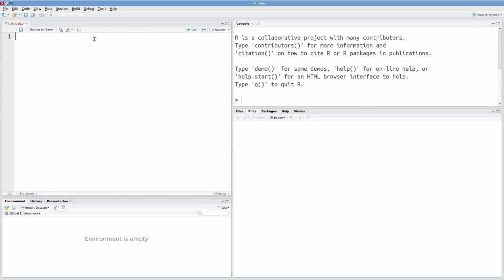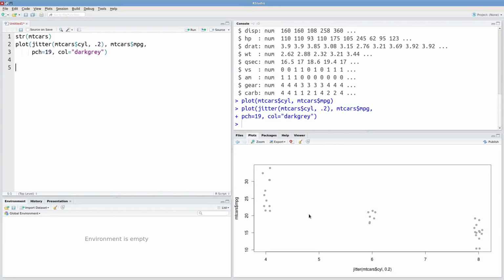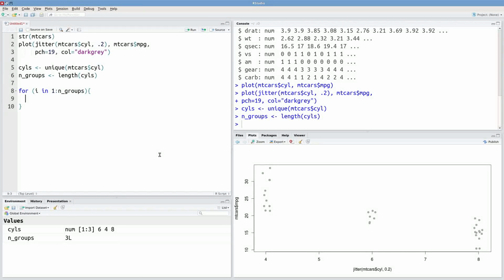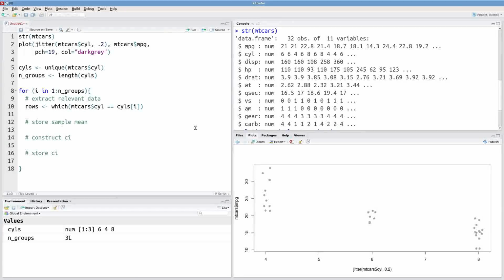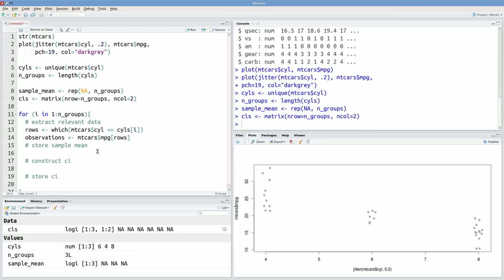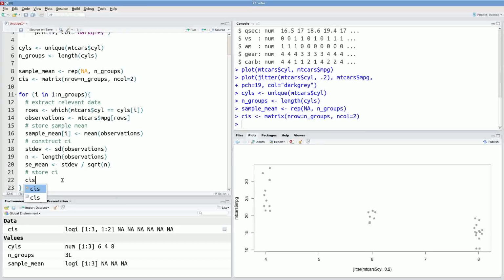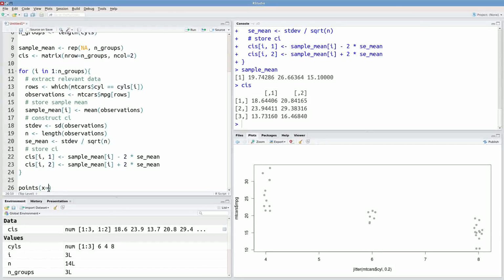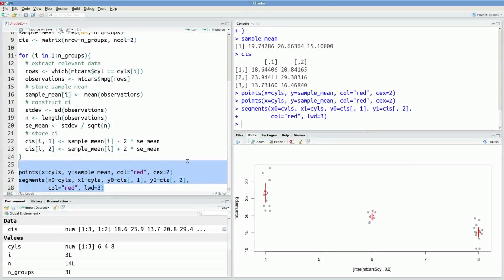Constructing and plotting confidence intervals for means in R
Here we show how to calculate confidence intervals for sample means, and plot these intervals along with the raw data.